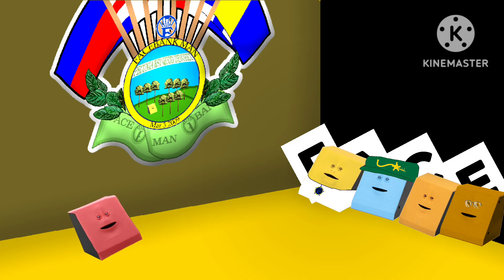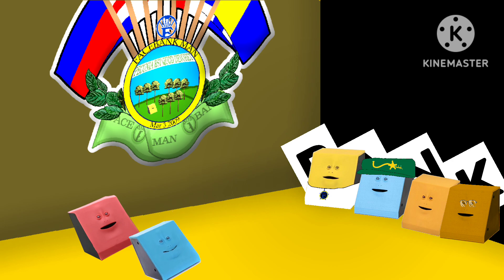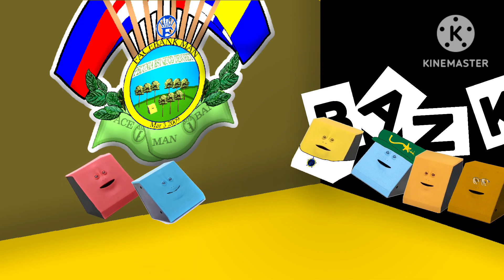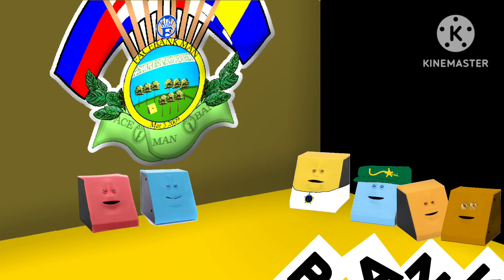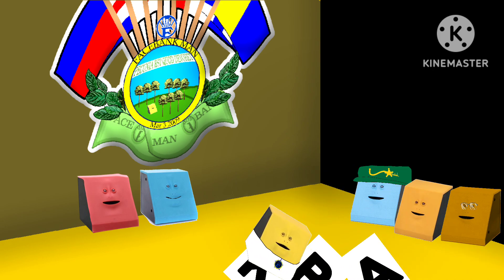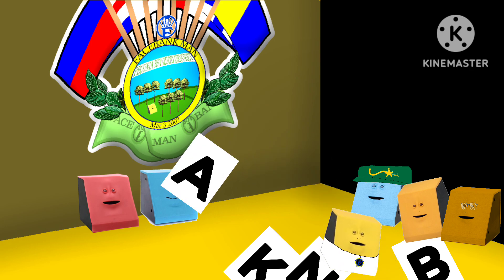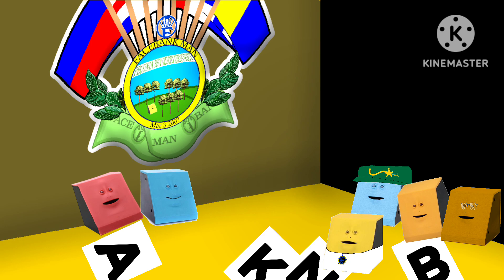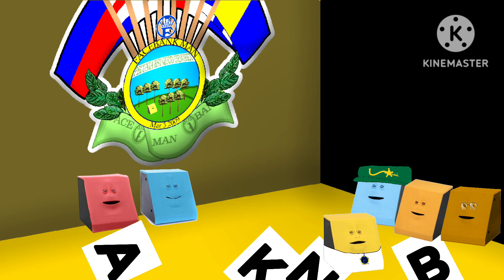Facebank Shorts | Raise the Signs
The Facebanks practice cheer to attend cheer class next year. Also, I have a new logo once I reach it! → @FacebankMan